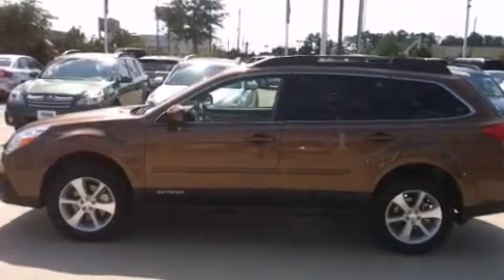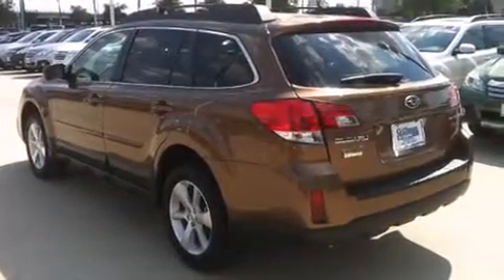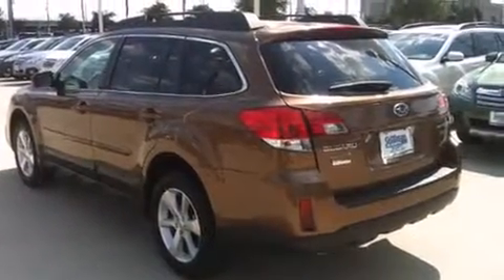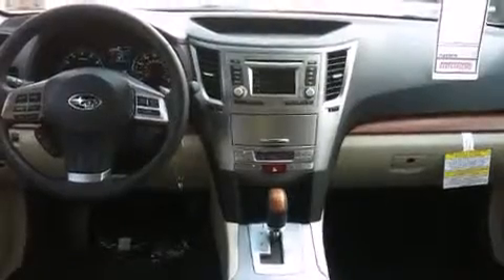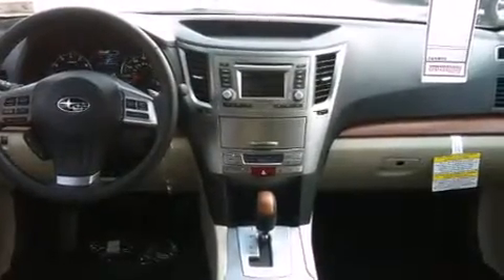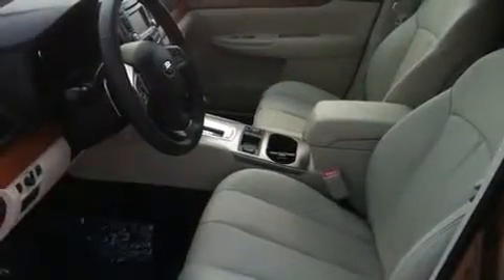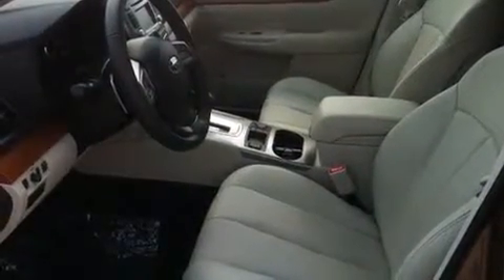2013 Subaru Outback 3.6R Limited in Houston, TX 77090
Gillman Acura of North Houston
18002 Interstate 45

Treat yourself to a test drive in the 2013 Subaru Outback. This 4 door, 5 passenger wagon offers the features and options for which you've been searching. Smooth gearshifts are achieved thanks to the refined 6 cylinder engine, and for added security, dynamic Stability Control supplements the drivetrain. All wheel drive maintains traction at all four corners. Top features include heated front seats, 1-touch window functionality, a tachometer, fully automatic headlights, telescoping steering wheel, power windows, cruise control, and leather upholstery. Storage solutions are integrated throughout the interior, demonstrating thoughtful attention to detail Audio features include a CD player with MP3 capability, and 9 speakers, providing excellent sound throughout the cabin. Subaru ensures the safety and security of its passengers with equipment such as: head curtain airbags, front SIDE impact airbags, brake assist, anti-whiplash front head restraints, a security system, and 4 wheel disc brakes with ABS. We offer competitive pricing, and the area's best shopping experience. Stop by our dealership or give us a call for more information.